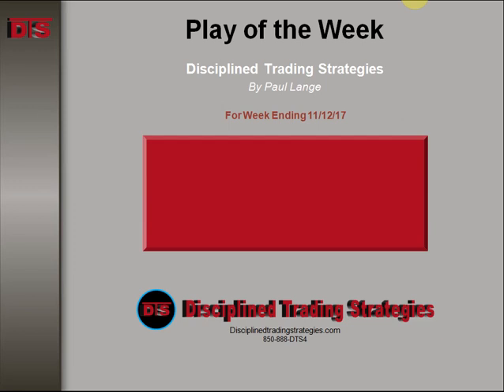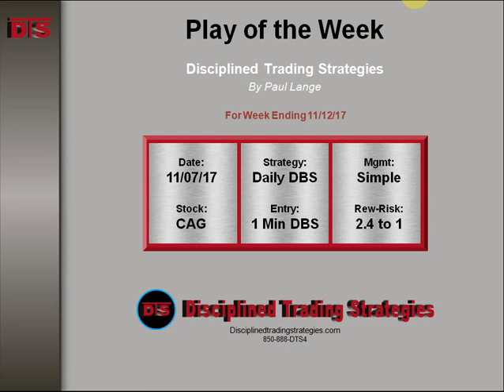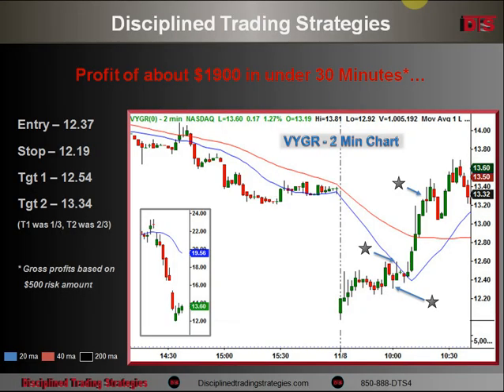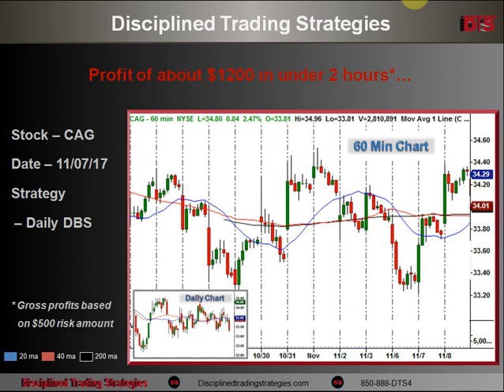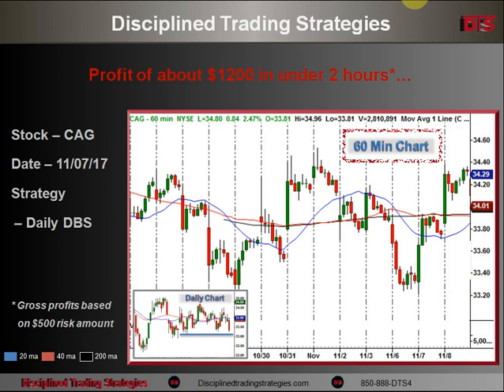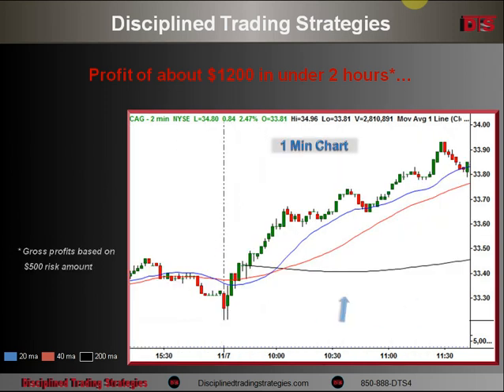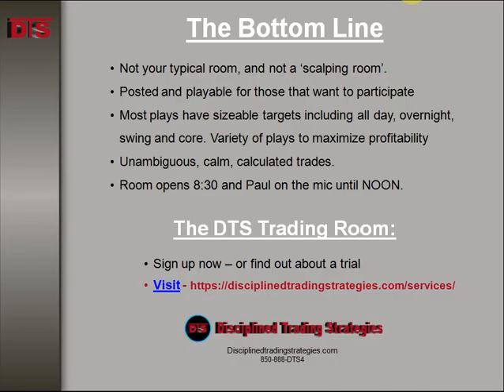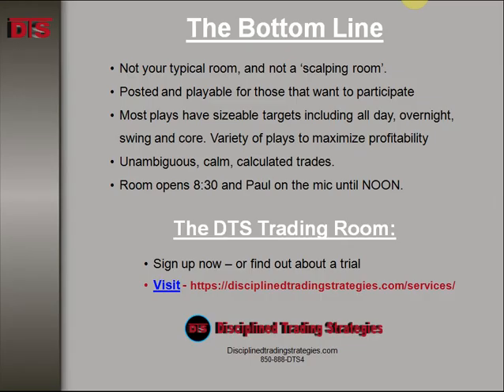17 1112 CAG